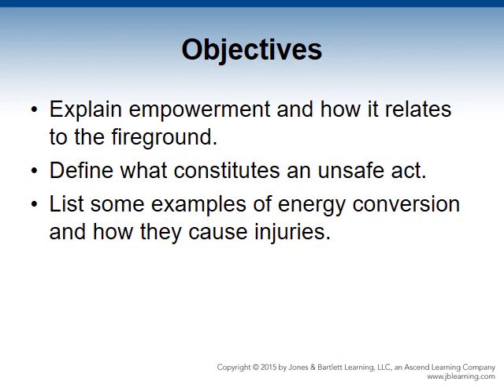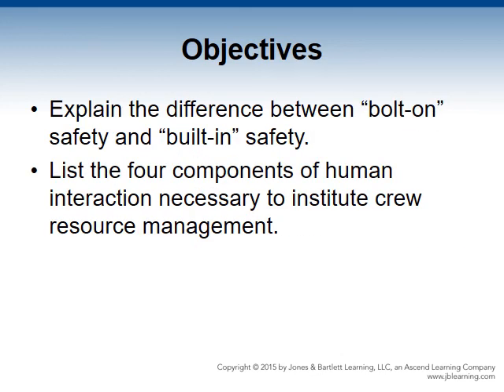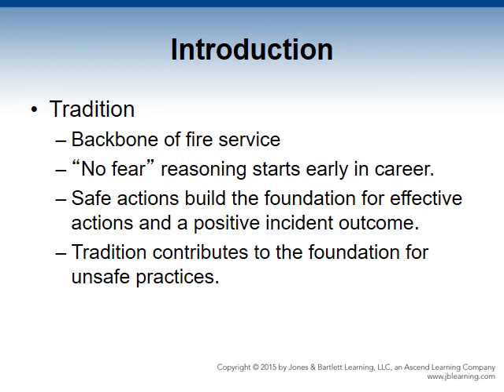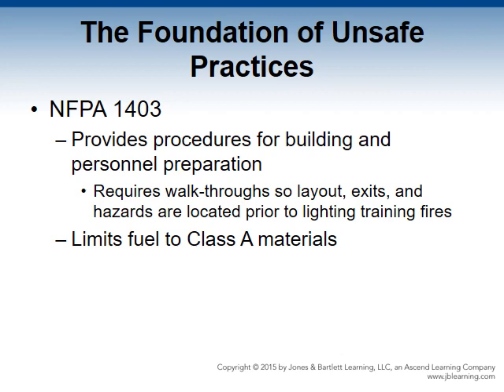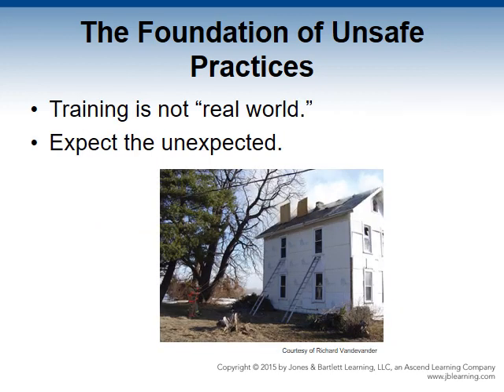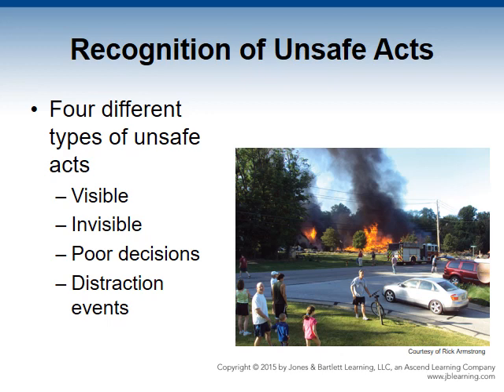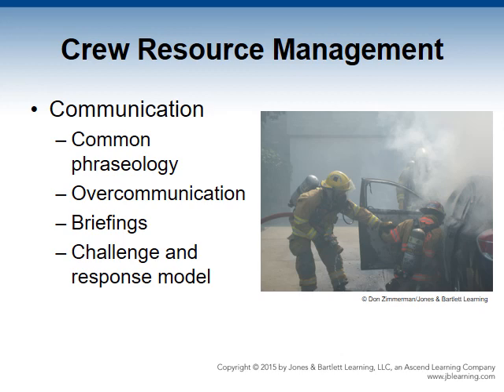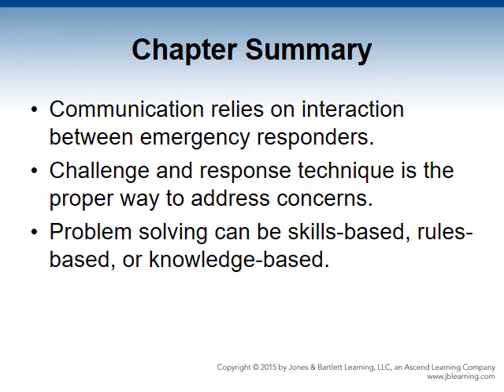Ch 04 Eliminating Unsafe Acts PPT